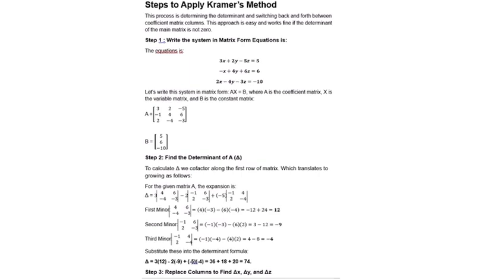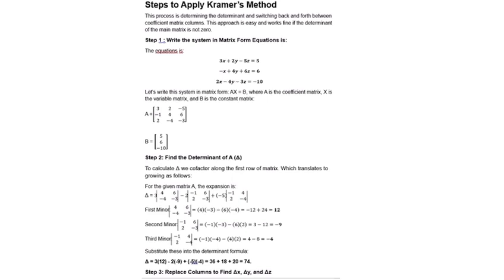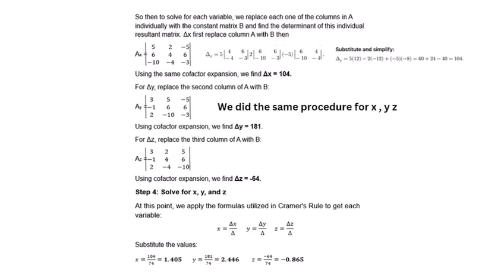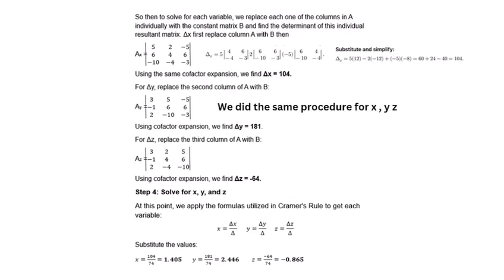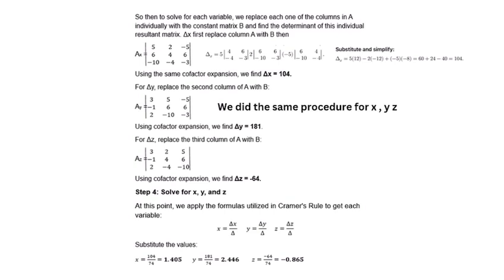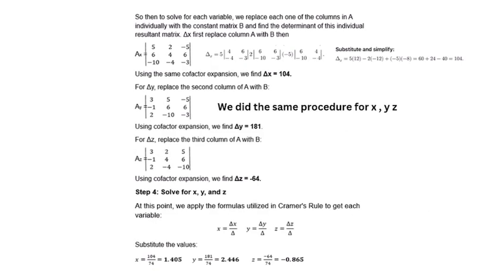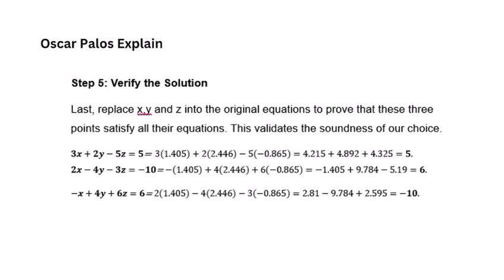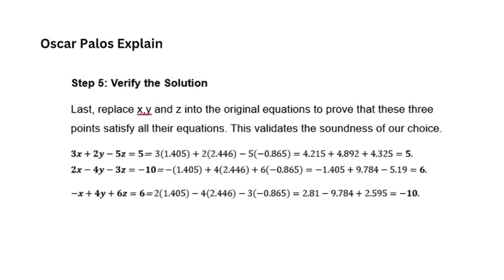Álgebra para ingeniería: resolución de un sistema de ecuaciones por el método Kramer